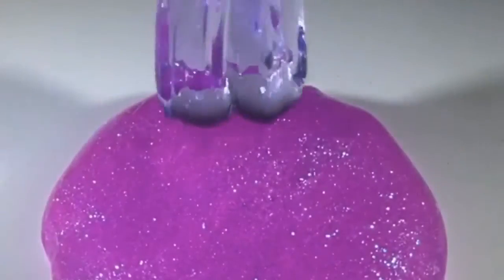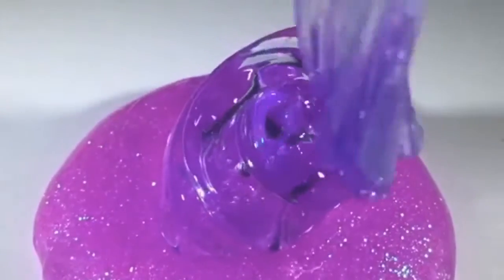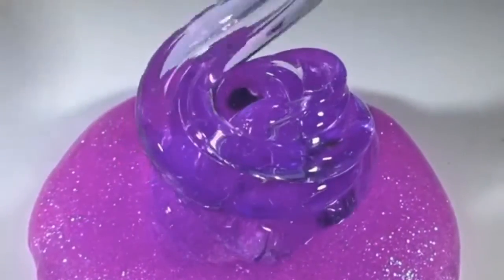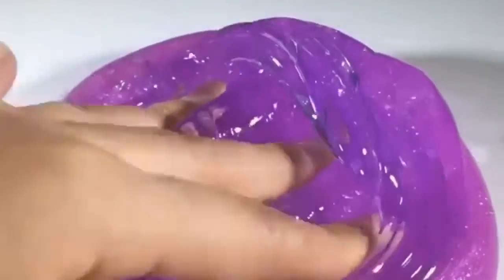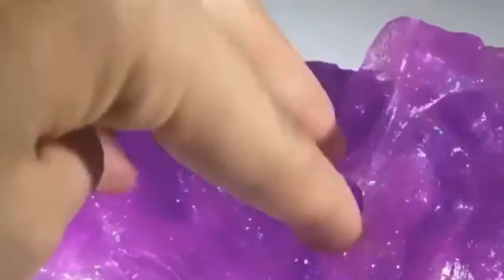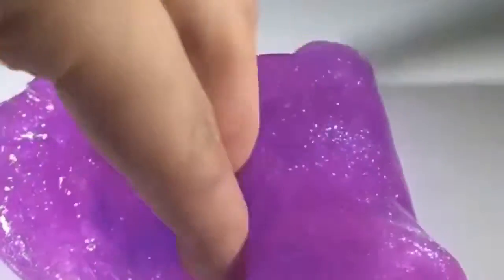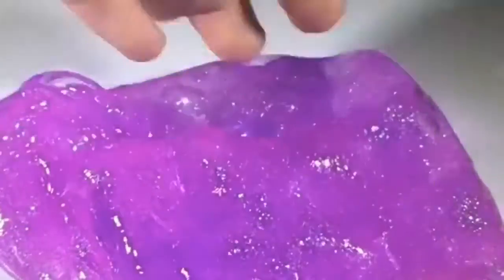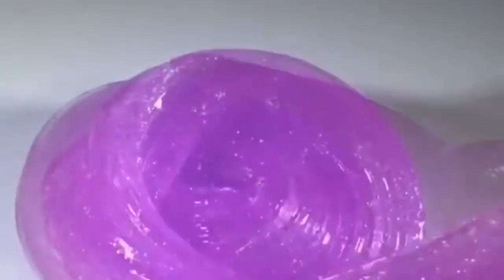Magical unicorn 🦄🦄🦄🦄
I call this magical unicorn hiii guys it's wolf I'm running out of ideas so leave some down below in the commen5s 😂😂😁❤✌